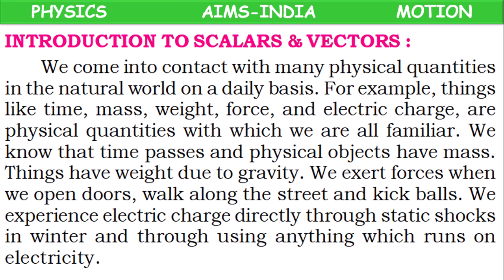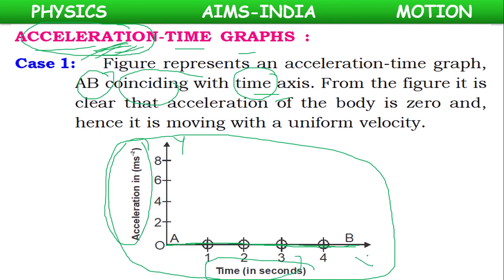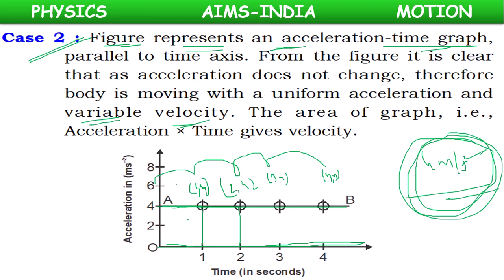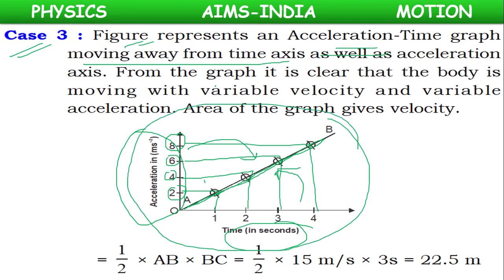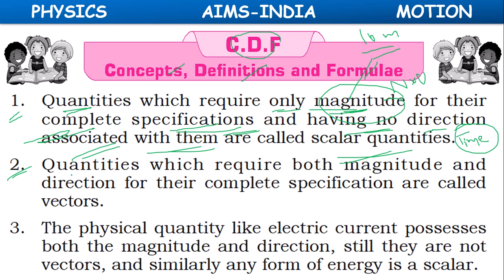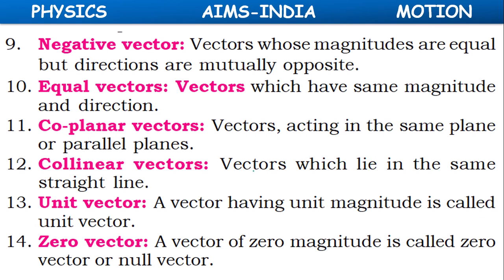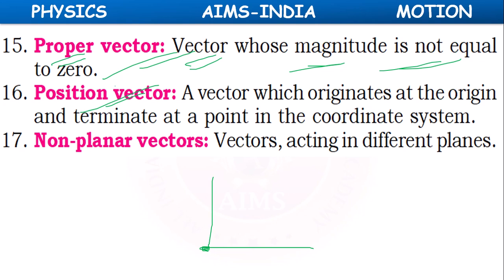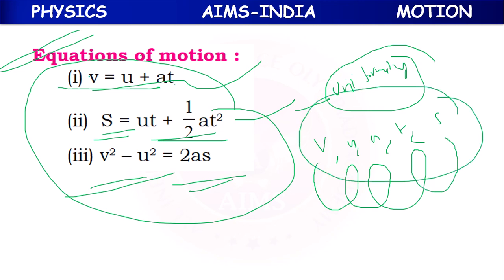7TH || TOPPERS || PHYSICS || MOTION || PART-09 || AIMS-INDIA